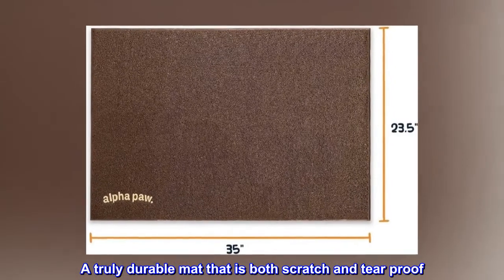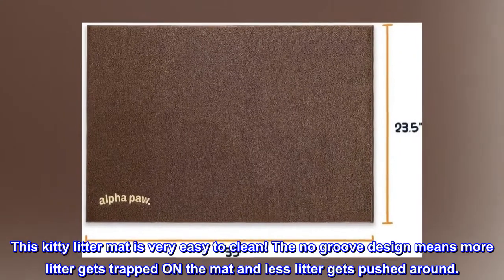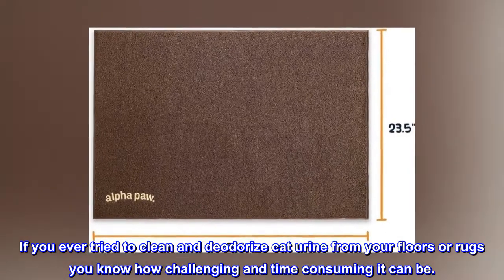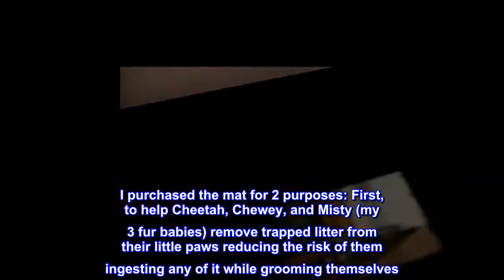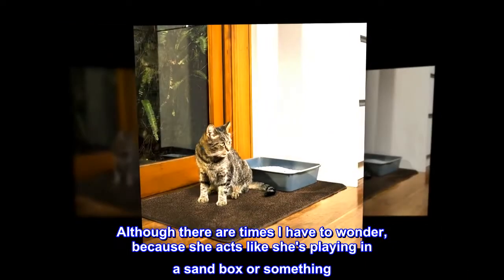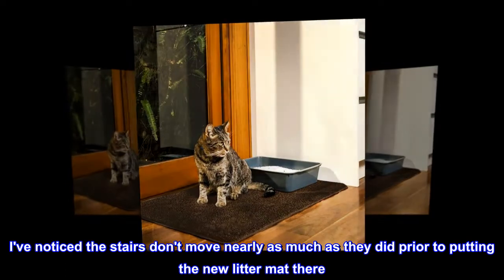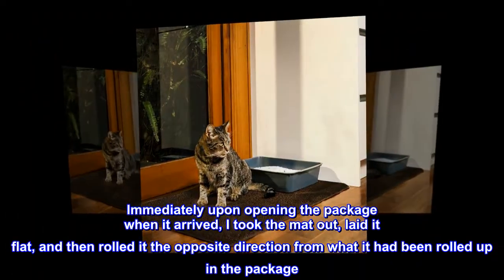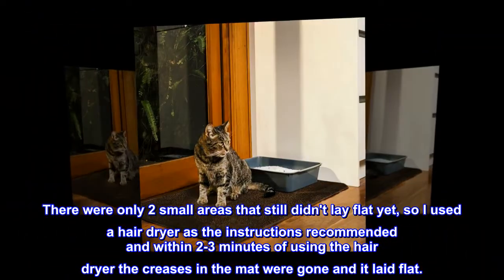Smiling Paws Pets Large Kitty Litter Mat - Cat Litter Box Trapping Pad - Heavy-Duty Non-Slip Pet Rug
Durable & Scratch Safe
A truly durable mat that is both scratch and tear proof. This heavy duty litter trapper is one of a kind. It weights 3.6 lbs and will not tear or rip when shaken, scratched by your kitty, or when in contact with liquids.

The Smiling Paws Pets cat litter mat is a quality litter box accessory that will reduce the litter scatter and last you a lifetime, precisely what you need!
Easy to Clean & Maintain
This kitty litter mat is very easy to clean! The no groove design means more litter gets trapped ON the mat and less litter gets pushed around.

Simply shake excess litter back into your litter box or use a vacuum cleaner for a quick clean. For a deeper clean, use a pet friendly soap and hose down and you'll have a new fresh looking mat.
Urine Proof Litter Mat
If you ever tried to clean and deodorize cat urine from your floors or rugs you know how challenging and time consuming it can be.

To help cat owners avoid this problem, we've treated the bottom part of this litter mat with our proprietary double layer liquid sealant to ensure potential accidents will not soak through and damage your floors.

Adorable, Durable, and Effective!
Works as advertised and looks great in my fur babies toilet area. I purchased the mat for 2 purposes: First, to help Cheetah, Chewey, and Misty (my 3 fur babies) remove trapped litter from their little paws reducing the risk of them ingesting any of it while grooming themselves. And secondly, to catch any of the litter that occasionally comes flying out of their Litter Robot 3 (automatic & self-cleaning litter box device) when my youngest cat Cheetah is in their doing her business, or at least I think that's what she's in there doing. Although there are times I have to wonder, because she acts like she's playing in a sand box or something. And there was an additional bonus with purchasing the litter mat, as it's appears to be helpful with keeping their steps in place, that leads to the entry way of the Litter Robot 3. My other 2 fur babies are nearing the senior age and I know the older they get the more difficult it would be for them to climb into the litter robot 3, and they do use the steps daily. I've noticed the stairs don't move nearly as much as they did prior to putting the new litter mat there. I would definitely recommend this product to anyone looking to purchase a litter mat or help their cats remove trapped litter from their paws! I'd also like to comment in response to some of the negative reviews pertaining to the mat curling up or not lying flat on the floor. The directions on the product clearly recommend taking a hair dryer using the heat on the areas that are curling up or not lying flat PRIOR to using it. Immediately upon opening the package when it arrived, I took the mat out, laid it flat, and then rolled it the opposite direction from what it had been rolled up in the package. Then I took it to my sunroom and laid it flat on the floor in an area where the sun would directly hit it and left it there till the next day. There were only 2 small areas that still didn't lay flat yet, so I used a hair dryer as the instructions recommended and within 2-3 minutes of using the hair dryer the creases in the mat were gone and it laid flat.